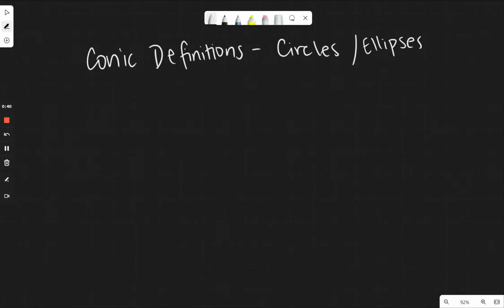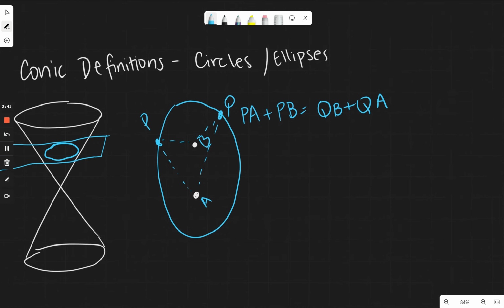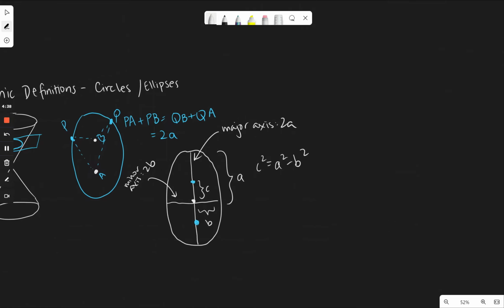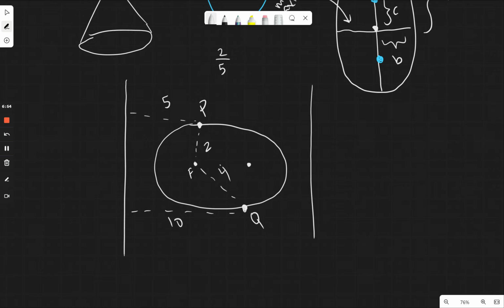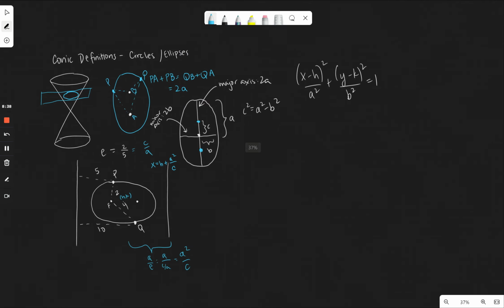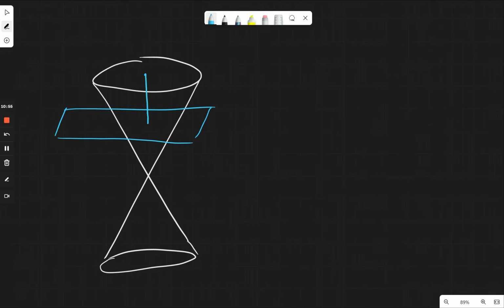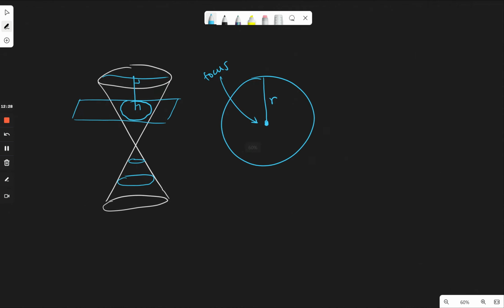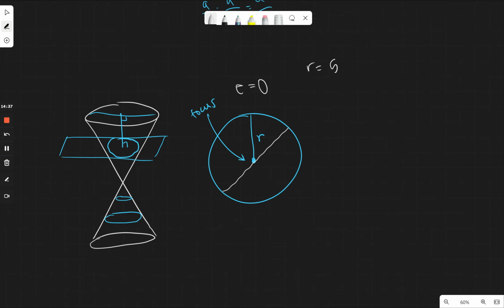Features of Circles/Ellipses (Foci, Directrices, Latus Rectums)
This is not an introductory video to circles and ellipses, and it assumes that you already have basic knowledge of them. In this video, I cover the technical definition of an ellipse, why ellipses are the shapes that they are,  how to find the foci and directrices, eccentricity and why it's important, and how to find latus rectums.